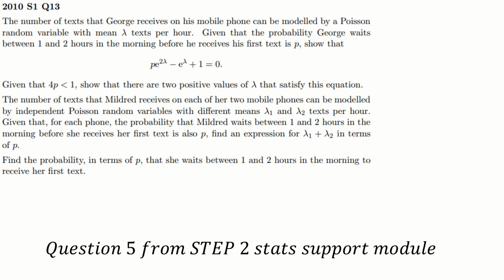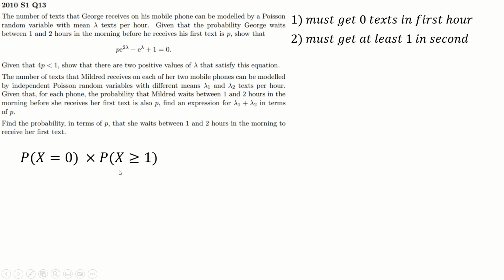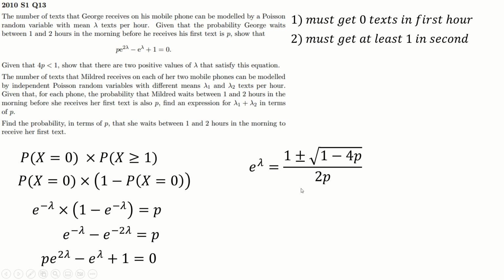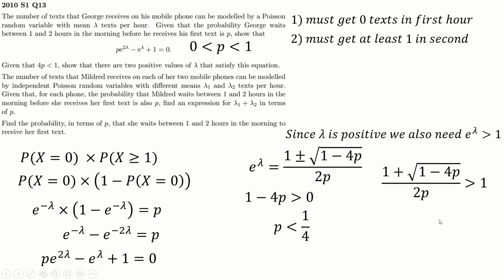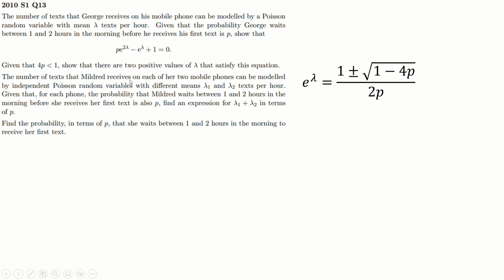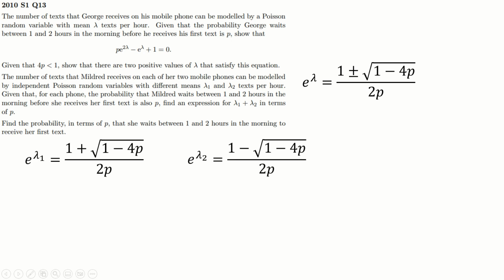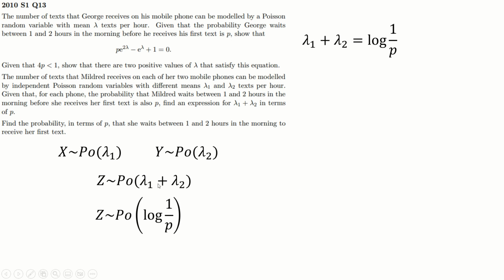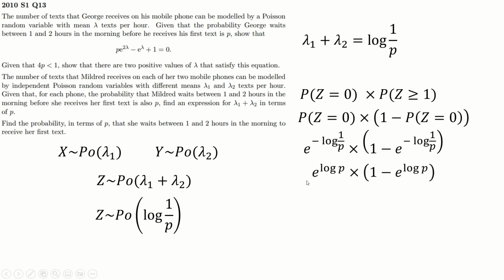STEP 2 Stats support module part 5